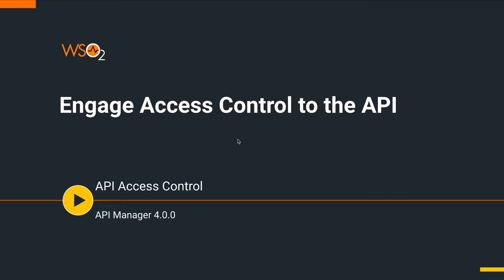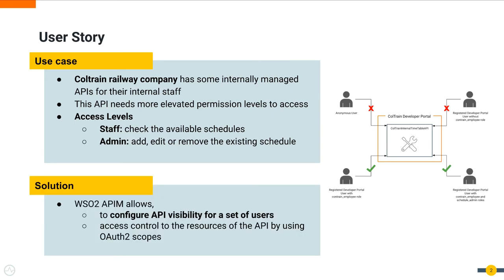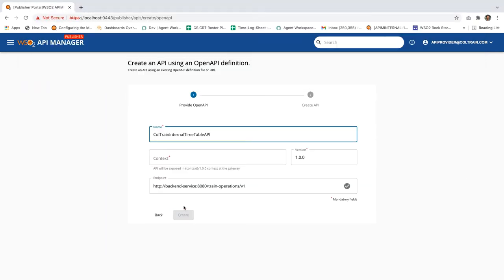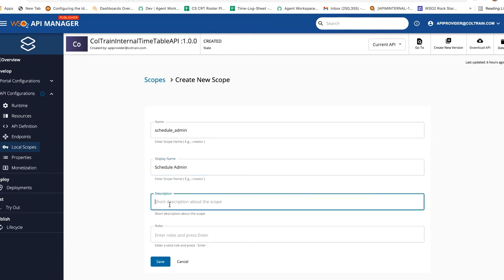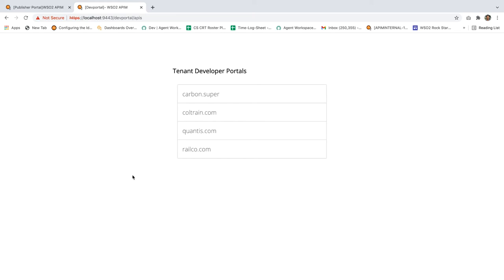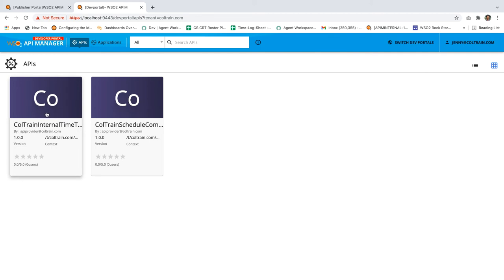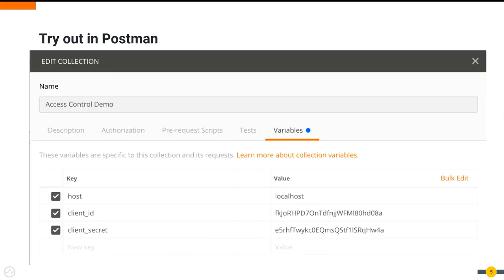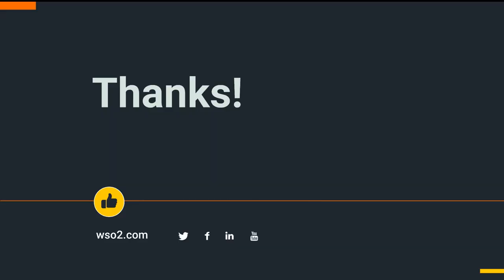Engage Access Control to the API (Scenario 2) - WSO2 API Manager 4.0 Use Case, Part 3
Description: This tutorial is part of a series that guides you through all the capabilities of the WSO2 API Manager 4.0 but can also be used as a  standalone tutorial on how to control access to the APIs.